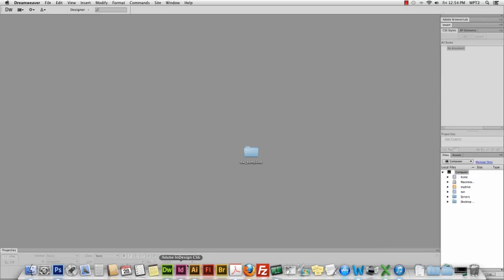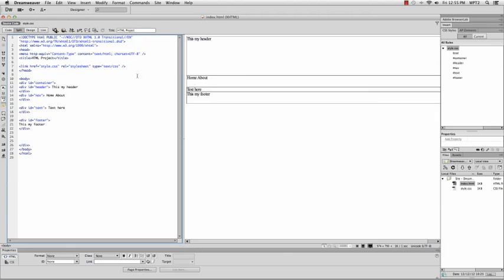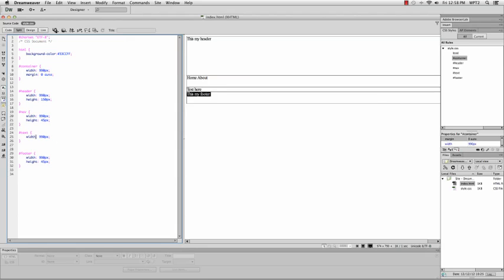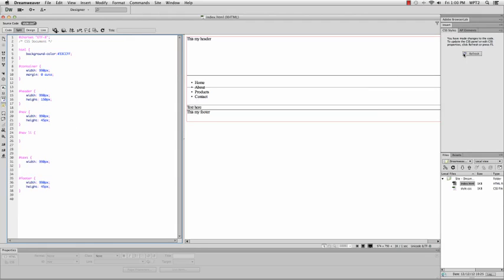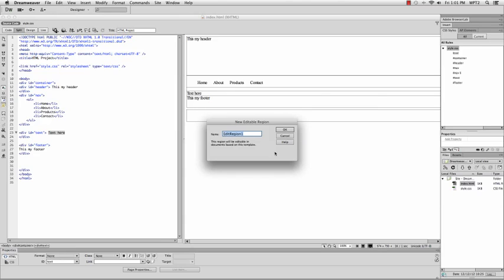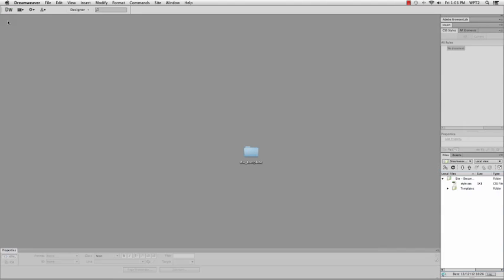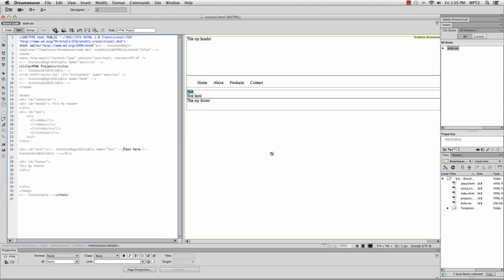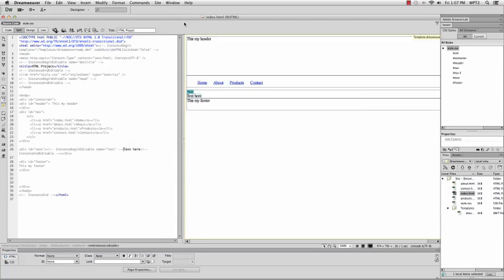Dreamweaver Template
How to make a template in Dreamweaver CS6. This is a video I made for my students.  I know the quality is not the best.